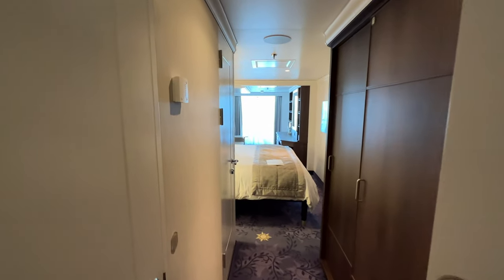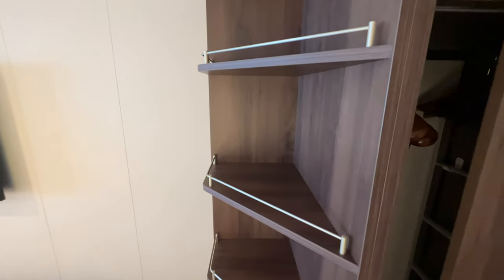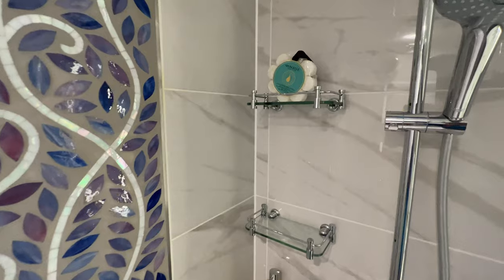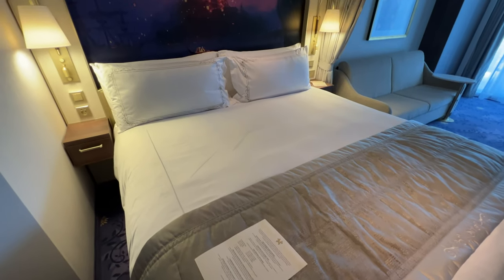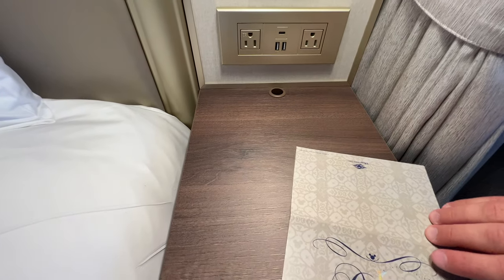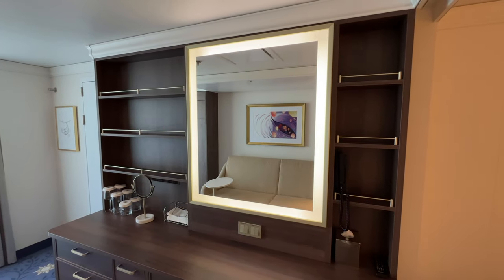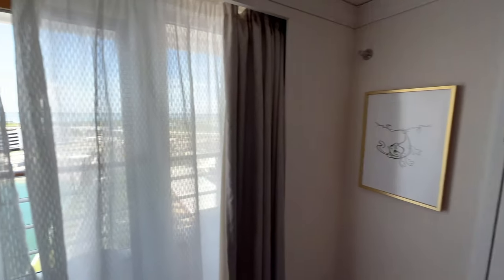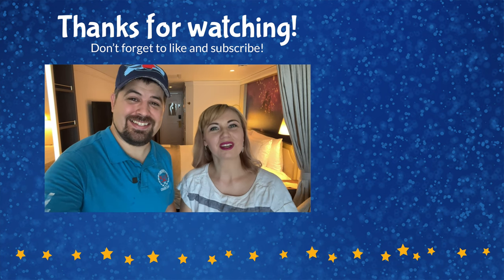Disney Wish - Concierge Deluxe Family Oceanview Stateroom with Verandah Tour - Category 3A - 13506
This is a full room tour from the Disney Wish of a Category 03A Concierge Deluxe Family Oceanview Stateroom with Verandah. This category can sleep up to 5 guests. This room has 1 king bed, a single daybed/couch bed, a single upper berth, and a single murphy bed. This room also includes all the benefits of Concierge bookings, including access to the Concierge Lounge on Deck 12. The stateroom number is 13506.